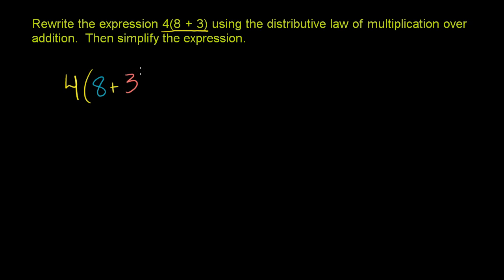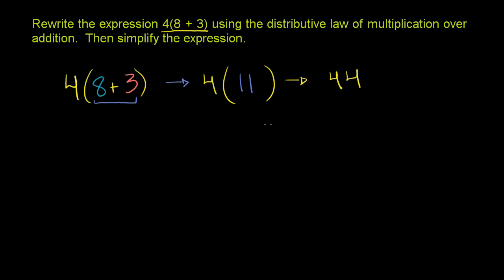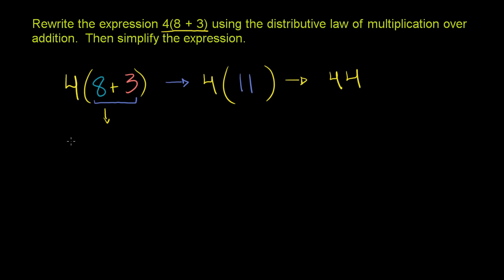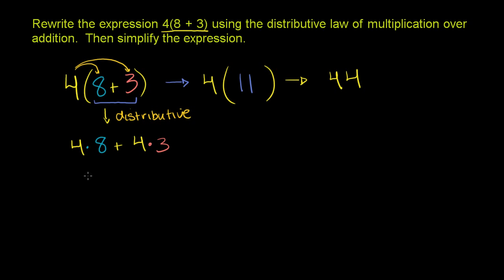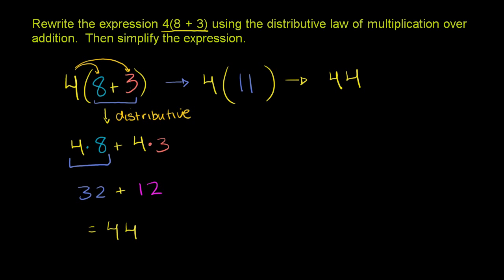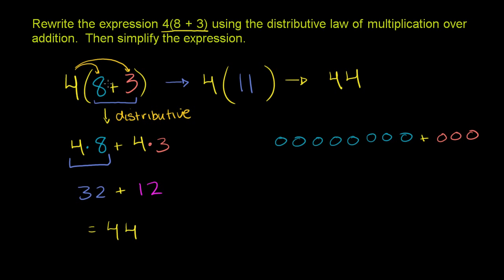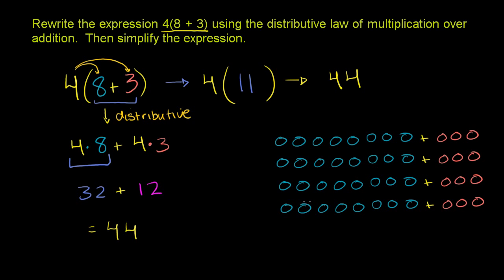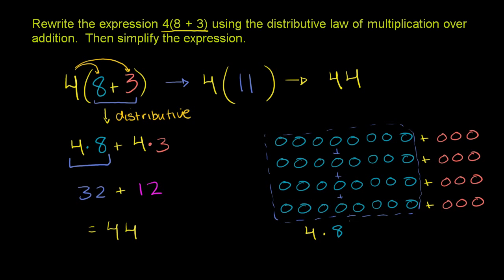034 The Distributive Property